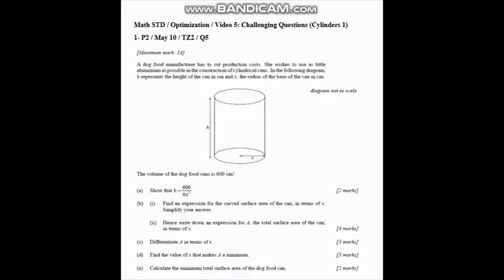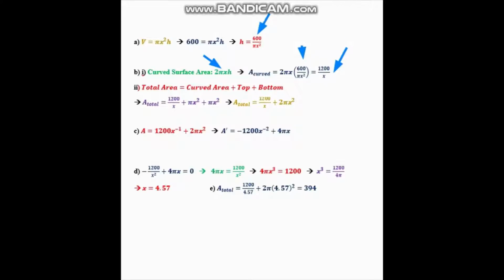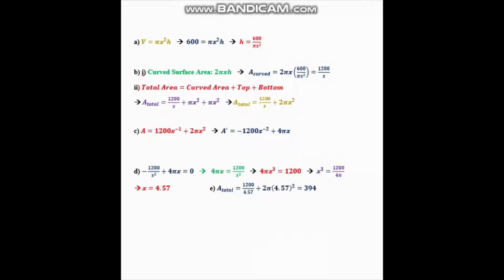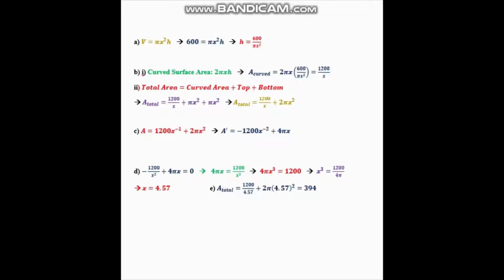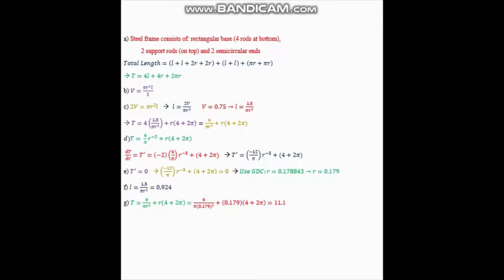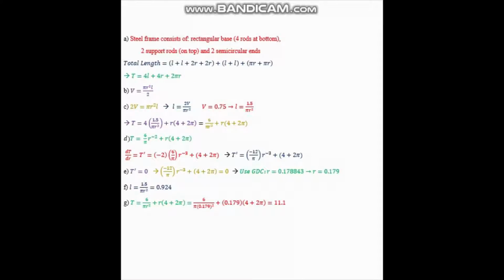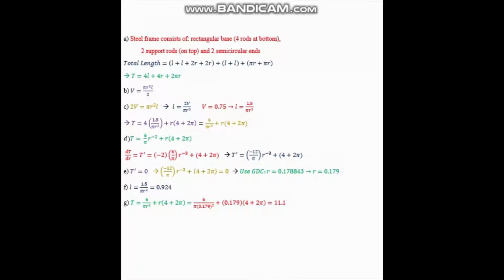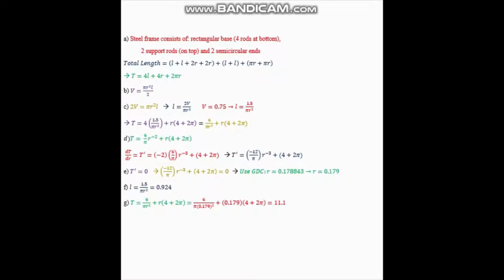Math STD Optimization Challenging Cylinders 1